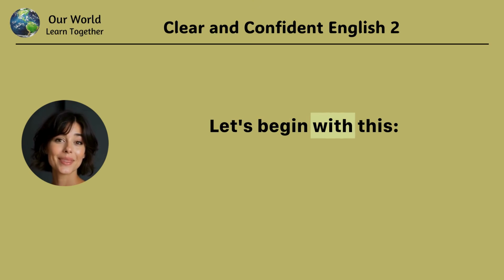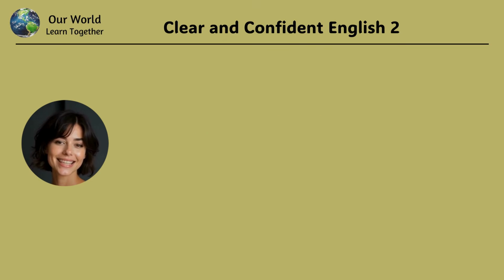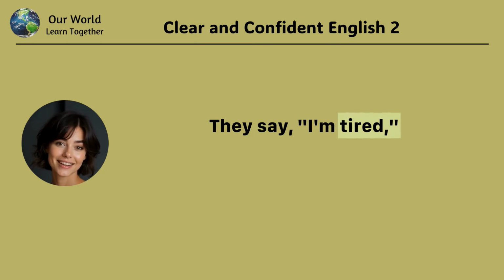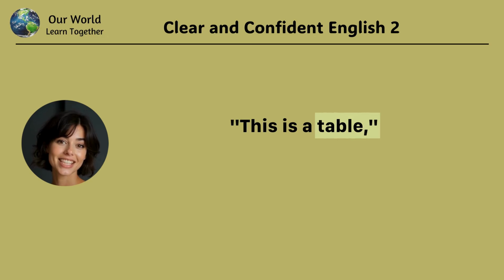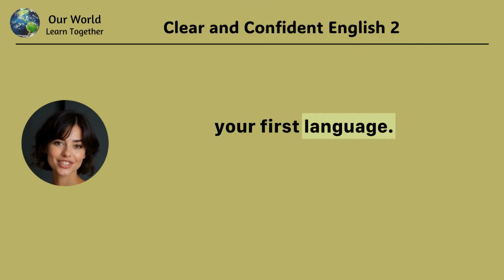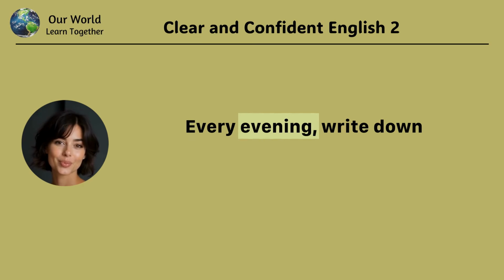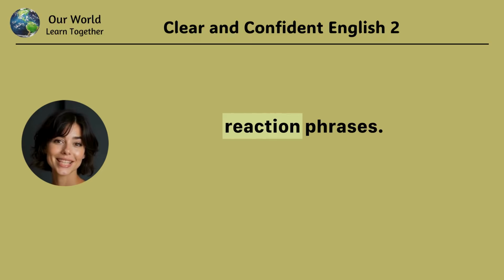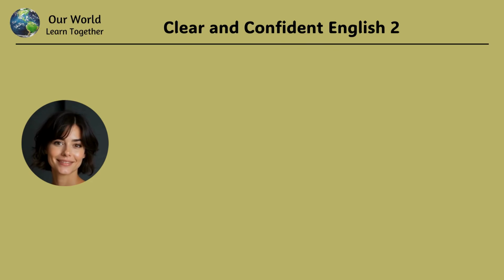SLOW ENGLISH - How to Stop Translating and Start Thinking in English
Do you still translate in your head before speaking English? You're not alone—but it’s time to change that!

In this episode of Clear & Confident English, your host Bella shares 5 powerful, practical strategies to help you stop translating from your native language and start thinking directly in English—even if you're a beginner.

🎯 In this video, you'll learn:

Why translating slows you down

How to start thinking in English naturally

Easy daily habits that train your brain for fluency

How to build confidence even if you don’t have a language partner

Real-life English examples you can use today

Bella speaks slowly and clearly, making it perfect for English learners who want to listen, repeat, and improve with each episode.

📘 Want to practice what you learn? Download the free Daily English Thinking Guide:
[Insert Link]

👍 Like this video if you want more content like this